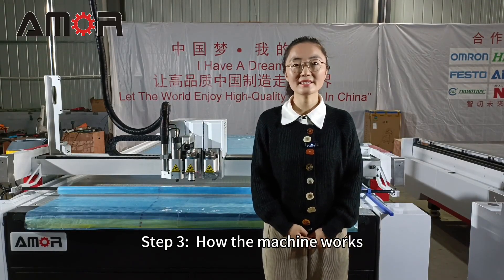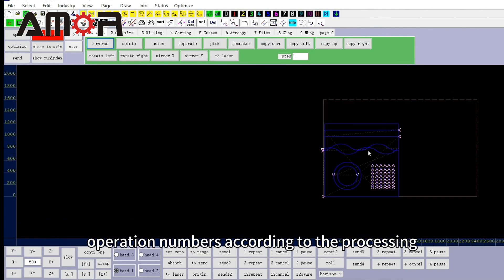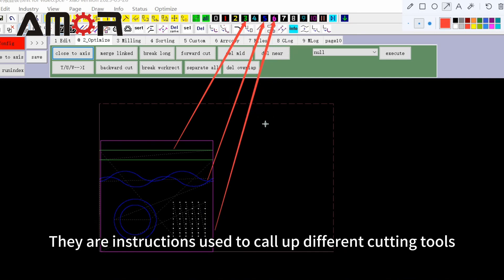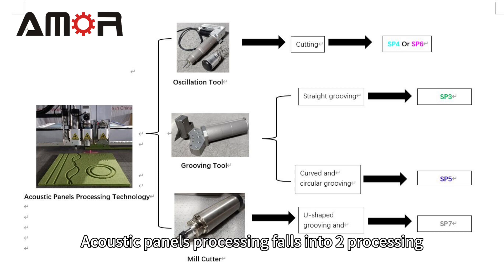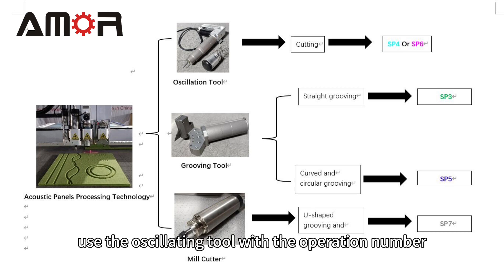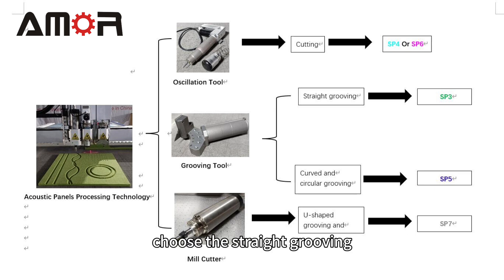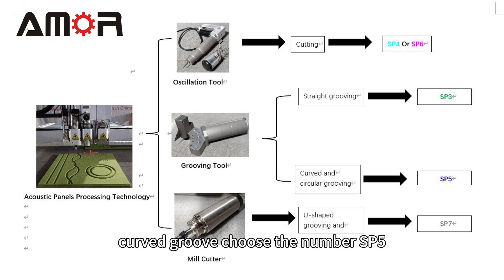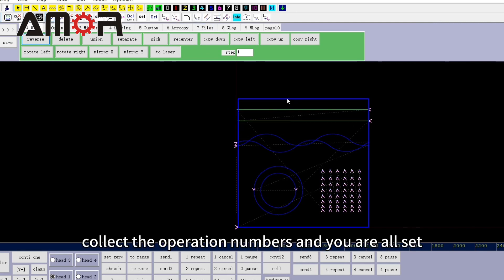How to Choose CNC Machine for PET Acoustic Panel Cutting and Grooving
01. How to choose the correct processing format?---00:20
02. How to choose tools?---01:26
03. How does the machine work?---03:00

How to Easily Achieve Various Designs for Complex Acoustic Wall Panels?
Yes, all you need is a CNC Oscillating Knife Cutting Machine.

How to Set Up Your Own Acoustic Panel Cutting Machine?
Let's walk you through the process.

Step 1: Choose the Appropriate Working Area
The standard size for acoustic panels is 1220mm x 2440mm. We recommend the AMOR1625MK series, offering an effective working area of 1600mm x 2500mm.
Certainly, you can opt for models with larger working areas, such as the AMOR1630MK.

We also offer custom-built oversized machines to meet unique processing requirements, like the machine next to me with dimensions of 2500mm x 3000mm.

Step 2: Select the Right Tools

2.1 Electric Oscillating Tool: Features a brushless
motor with a vibration frequency of 14,000 per minute.
Ideal for quickly cutting 9mm-24mm thick polyester fiber acoustic panels. It ensures a smooth and burr-free cut.

2.2 Grooving Tool: Comes with 5 groove angles: 0°, 15°, 22.5°, 30°, 45°, customizable according to client needs.
Ideal for straight, curved, and circular grooves.

2.3 Milling Cutter Tool: Standard 800W, 40,000 RPM high-speed milling cutter for U-shaped grooves and punching processes.

2.4 Pneumatic Oscillating Tool: Utilizes 0.7MPA compressed air to drive fast blade oscillations with an amplitude of up to 10mm. Suitable for cutting 40mm or 50mm thick felt boards.

2.5Professional Punching Tool: Designed for 9mm thick acoustic panels to mass-produce 6mm diameter holes.

Step 3: Understand How the Machine Works
First, import your designed shape into the
machine’s optimization software and set different operation numbers according to the processing technology.

What are operation numbers? They are
instructions used to call up different cutting tools.

Acoustic panel processing falls into two
categories: cutting and grooving.
For cutting, use the oscillating tool with the operation number SP4.
For grooving, use the bevel cutting tool, classified into straight groove (SP3) and curved groove (SP5).

Setting up is straightforward; select the graphics, click the operation number, and you're all set.

Upload the optimized shape to the machine.

Machine Notification: Successfully received.

Now, activate the cutting mode.

Before cutting, install the blade, and set the cutting depth, and speed. More details on these will be covered in the following video segment:

Now, let’s see how the machine performs automatic cutting.
Great, the machine has completed the process.
Let’s examine the results.
Both the cutting and grooving are flawless.

By watching this video, you now understand how to select the right working area and tools for acoustic panel processing and how the machine operates.

Goodbye!